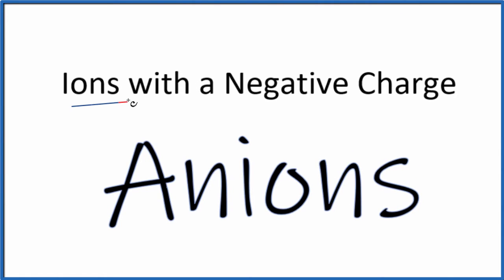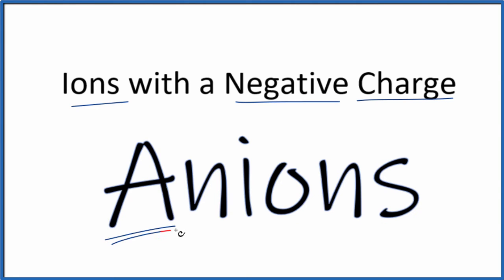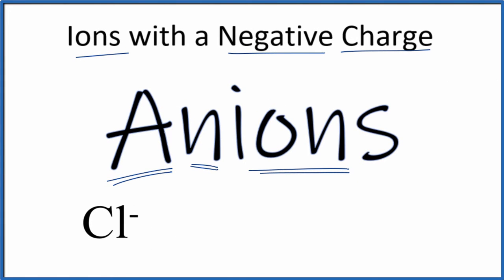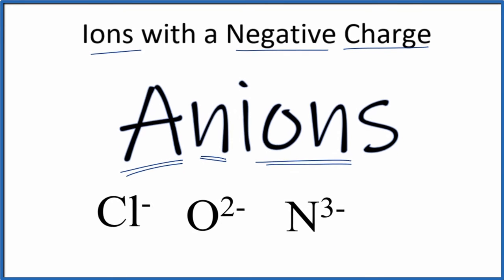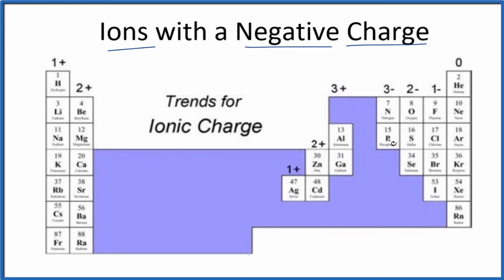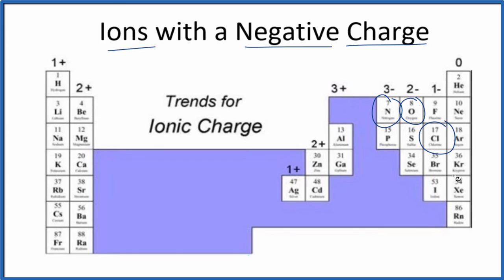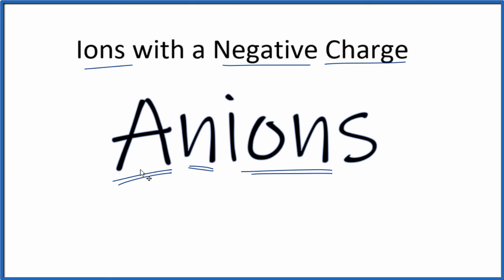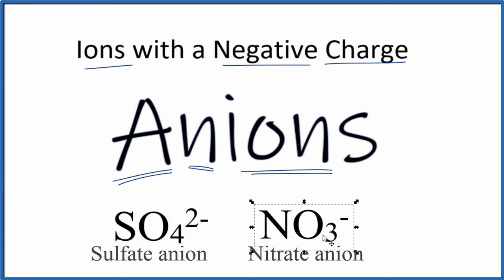What are ions with a negative charge called?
Anions are negative ions, which are atoms or molecules that have gained an extra electron and therefore have a negative charge.

 Some examples of anions (ions with a negative charge) include:

Chloride (Cl-): This is a common anion found in salt (Sodium chloride) and is essential for maintaining the balance of fluids in the body.

Sulfate (SO4 2-): This anion is often found in compounds like gypsum (Calcium sulfate) and Epsom salt (Magnesium sulfate).

Nitrate (NO3 -): This anion is found in compounds like Ammonium nitrate, which is used as a fertilizer.

Fluoride (F-): This anion is found in compounds like sodium fluoride, which is used to prevent tooth decay.